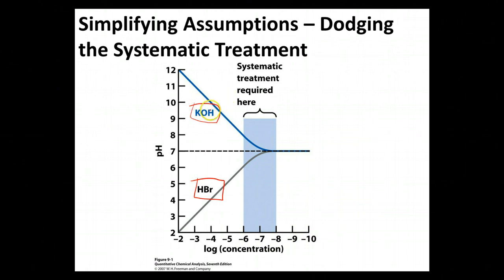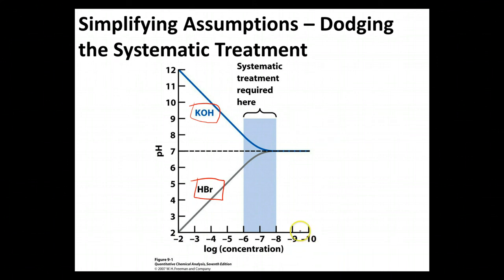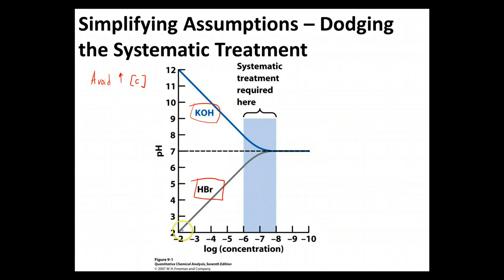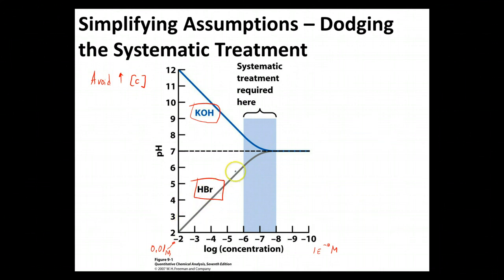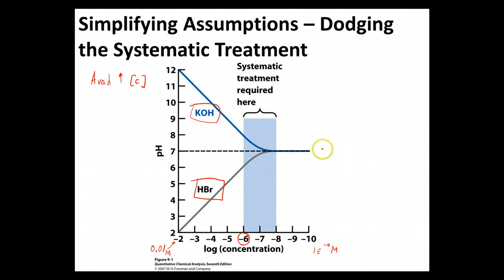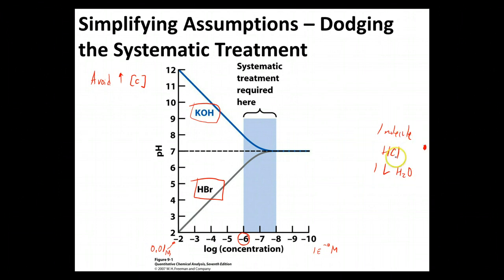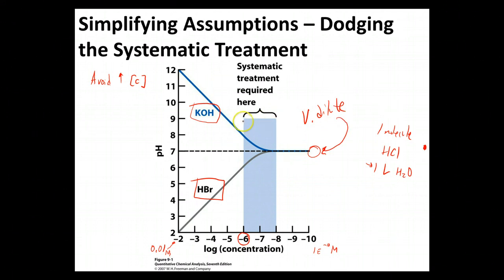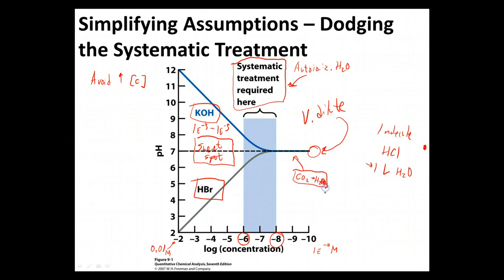Ch 8 - 3 - Simplifying Assumptions